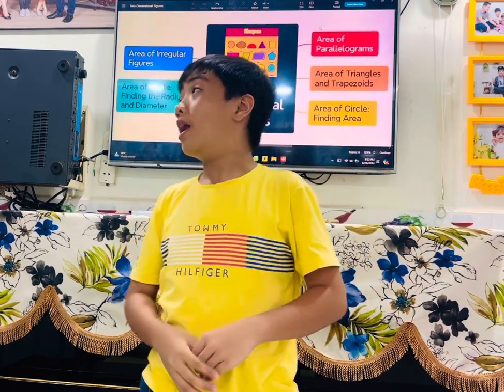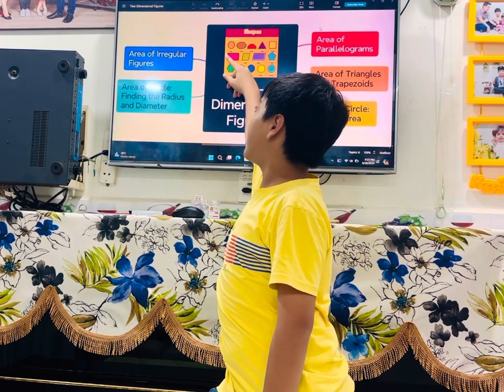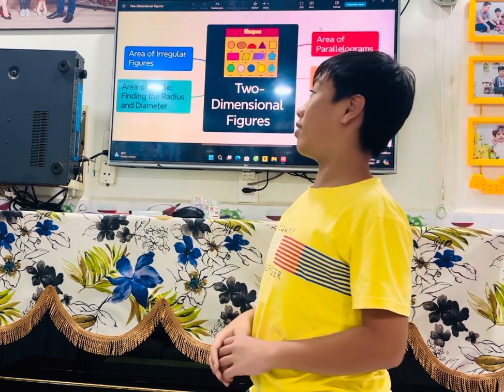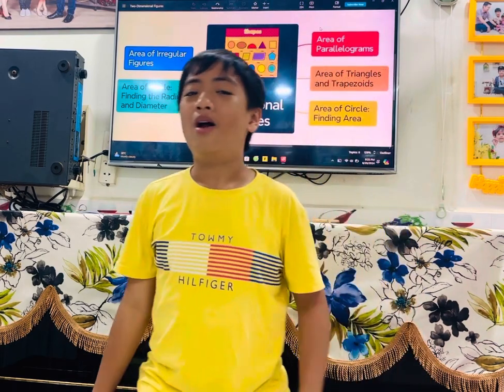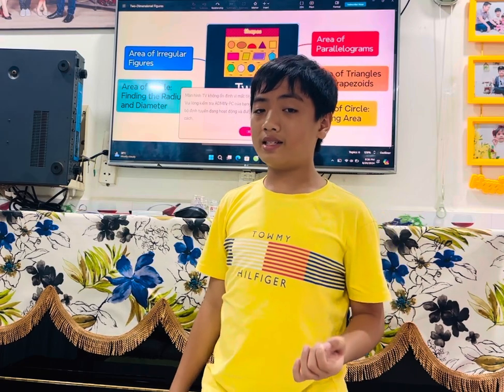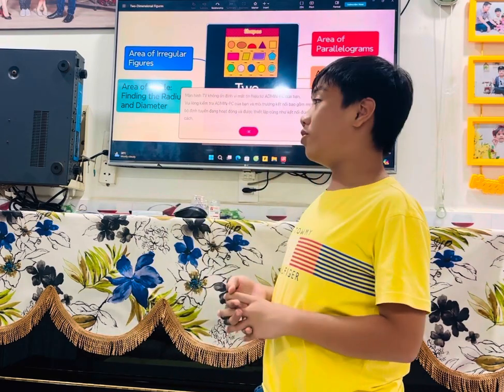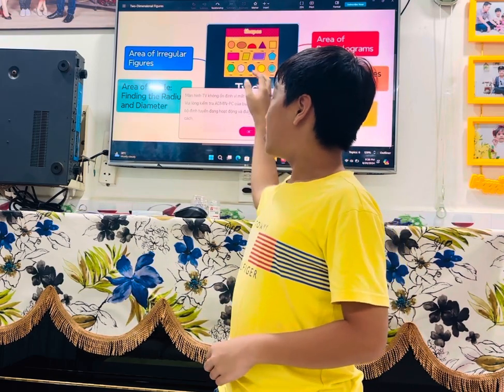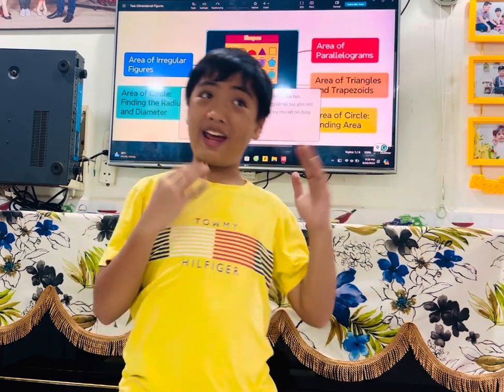Bài 28- Grade 7